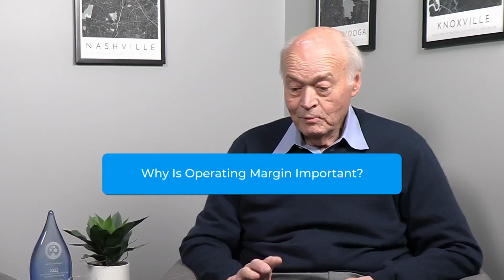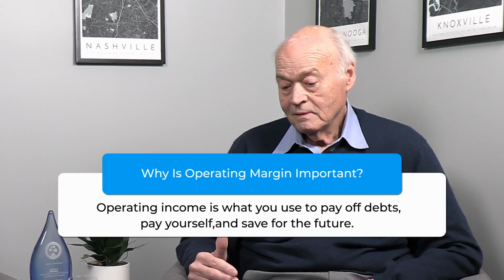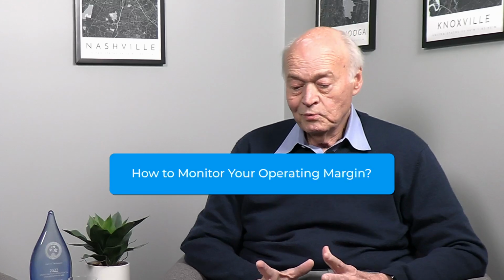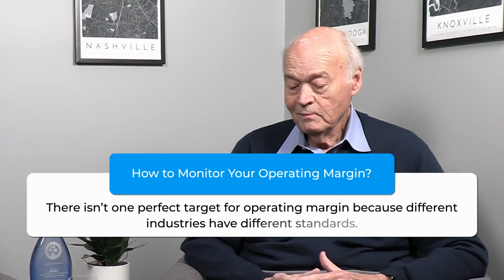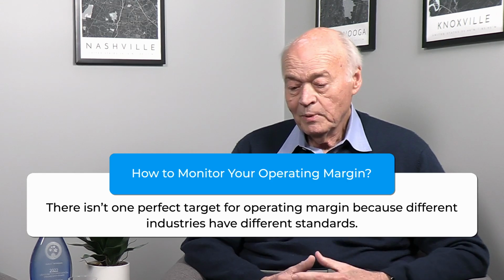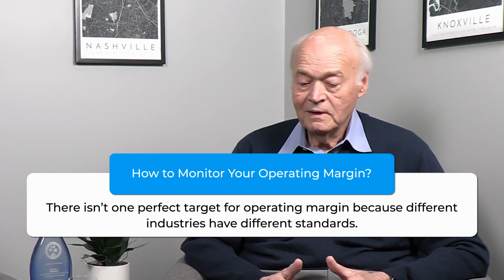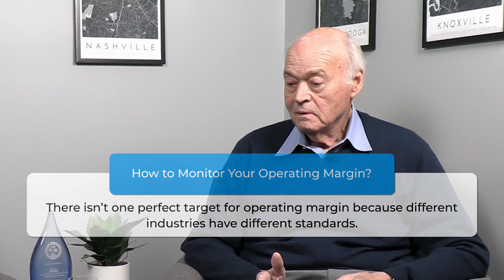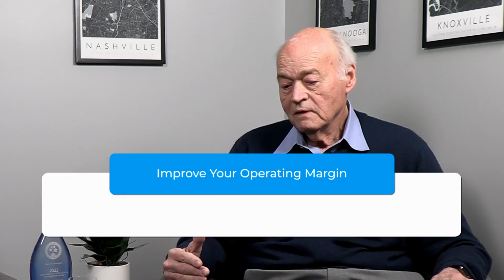Understanding Your Operating Margin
Curious about how much of your sales revenue is left after covering all your business expenses? That’s what the Operating Margin tells you, and understanding it is key to keeping your business healthy and growing.

In this video, Keyunta Dawson, Director of Commercial Real Estate & Entrepreneurship, and Bob Lancaster, Director of Business Advisory Services break down:
What operating margin is and how to calculate it
Why it’s important for small business owners to track this metric
How to increase your operating margin by managing expenses and pricing effectively
Why underwriters care about operating margin when evaluating your business for loans

Operating margin is one of the best ways to measure how efficiently your business is running—and whether there’s room for improvement. Learn how to optimize yours today!

Timestamps:
00:00 - 1:00 Why small business owners should monitor revenue.
00:00 - 1:00 How small business owners should monitor revenue.

About Pathway:
Pathway Lending is a Nashville-based Community Development Financial Institution (CDFI) certified by the U.S. Department of the Treasury that propels economic growth in under-resourced communities. Celebrating its 25th anniversary in 2024, Pathway has generated more than $1 billion in economic impact to become a leading community-focused lender in the Southeast.

Through its lending and advisory programs, Pathway has financed over 1,500 businesses, delivering more than $525 million in direct lending through its small business, affordable housing, and climate-related loan funds. These efforts have supported more than 30,000 jobs, created 2,400 affordable housing units, and generated $9.8MM in annual energy cost savings.